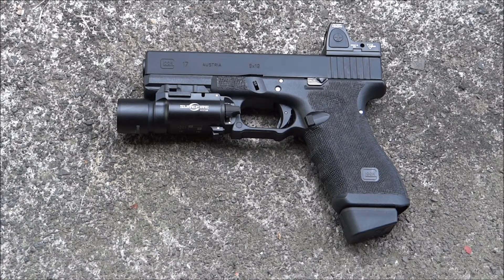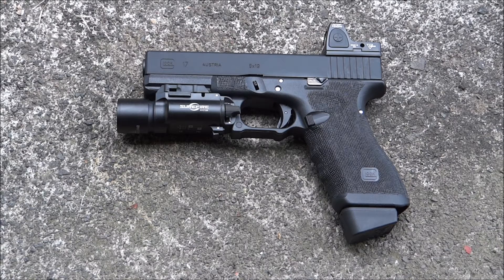Storm Airsoft Arsenal Glock 17 Gen 4 Overview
Just wanted to do a quick over view on my Glock 17 Build. Got it from Airsoft Global for $80 and spare magazines therefore I spent maybe around $180 shipping from China. Storm Airsoft Arsenal is made in Taiwan.